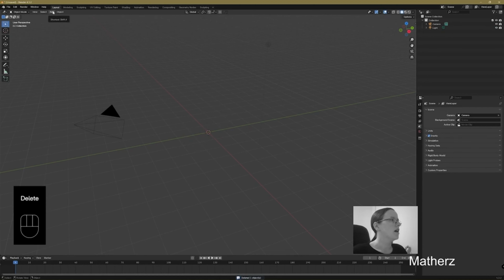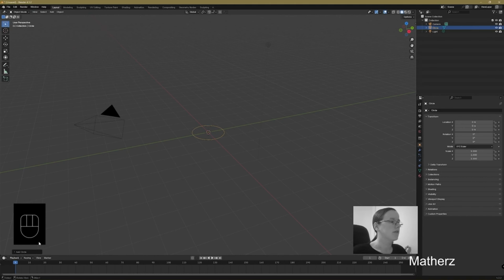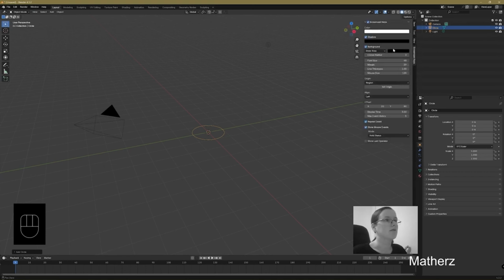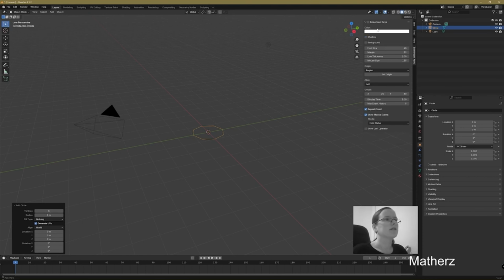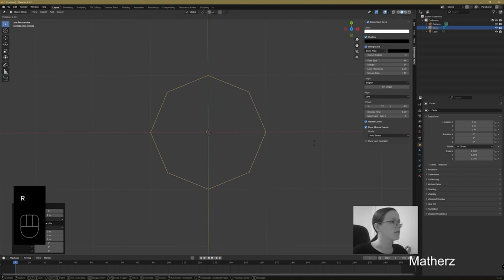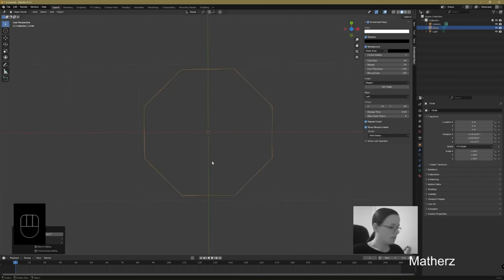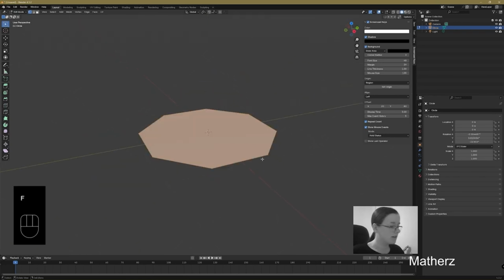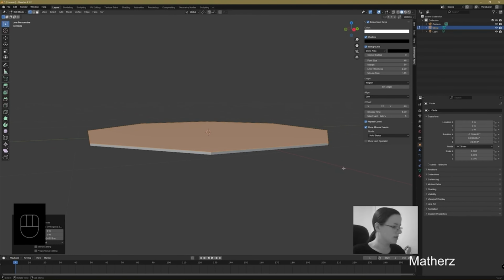Perfect Hexagons in Blender (The Simple Way). Blender Mini Tutorial (#51)(S4)